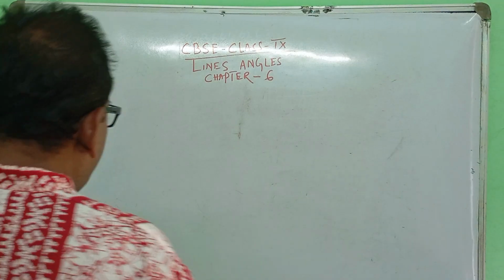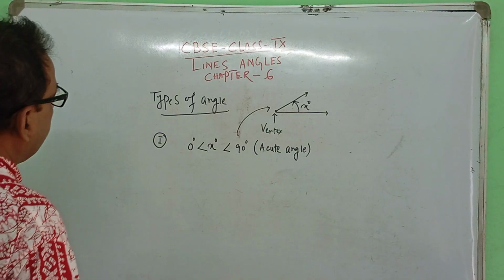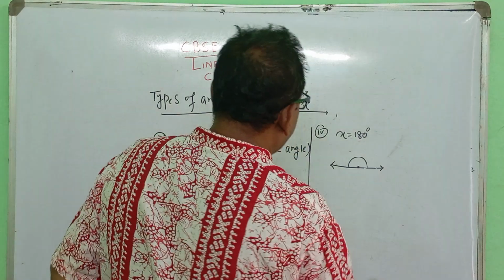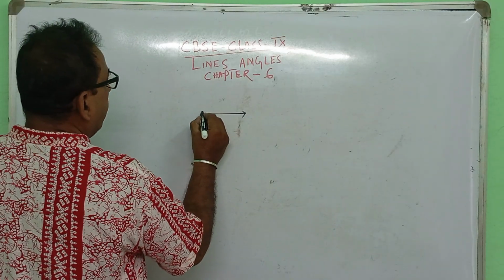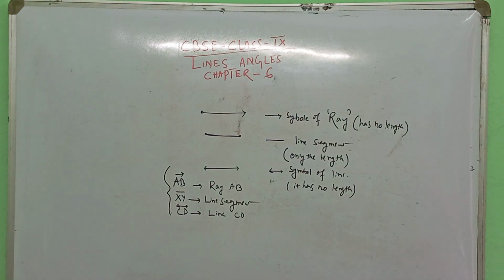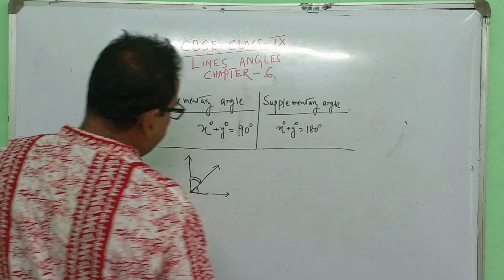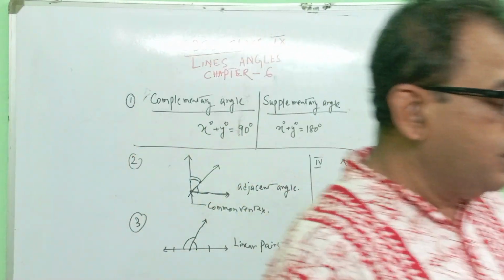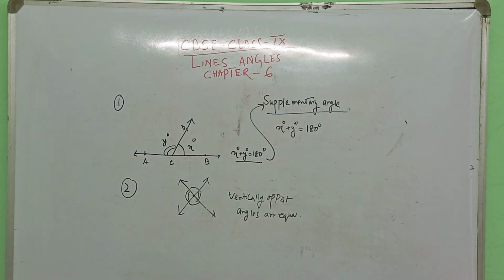CBSE Chapter 6 part I lines and Angles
CBSE class Ix chapter 6 lines and Angles part1